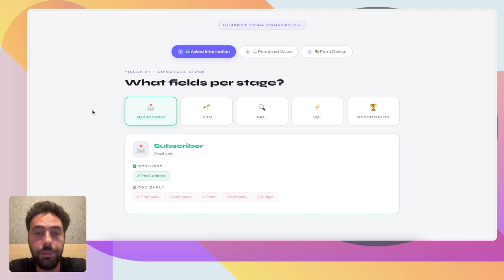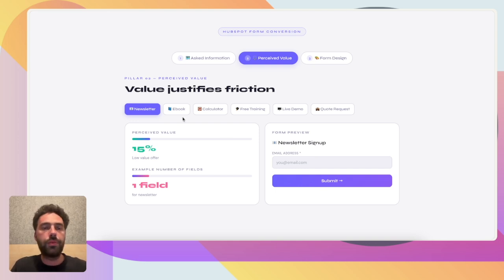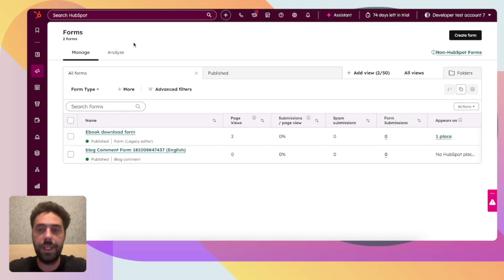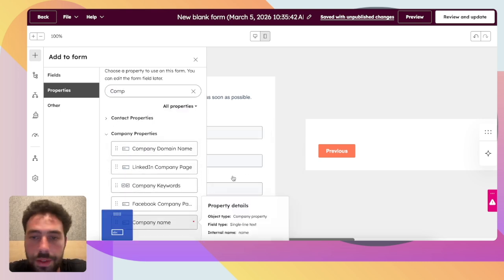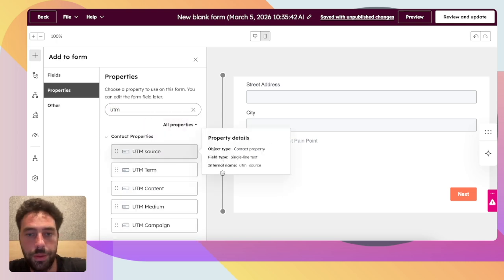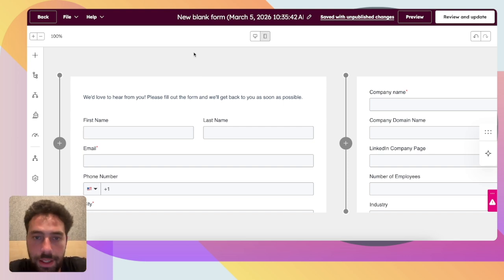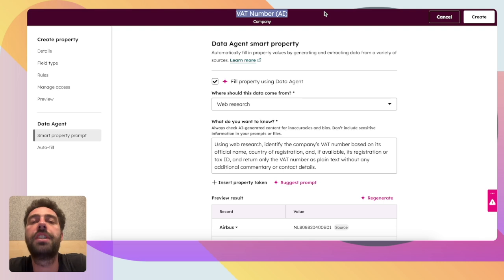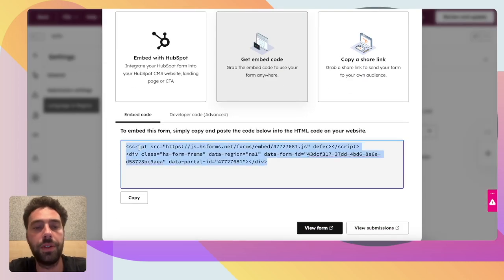HubSpot Forms: How to Build High-Converting Forms (Setup + Strategy)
In this video, I walk you through how to build HubSpot forms that
actually do their job: capturing the right leads, at the right moment,
with the right structure.

You'll get both the step-by-step setup AND the conversion strategy
behind each decision, so you're not just clicking buttons,
you understand why it works.

🎓 Perfect for:
- Marketing Managers setting up or auditing their HubSpot forms
- RevOps and Ops leads who want forms that feed clean data into the CRM
- Founders and CMOs tired of forms that generate noise, not pipeline

00:00 How form conversion optimization works
01:29 Pillar #1
02:41 Pillar #2
04:08 Pillar #3
05:14 How to Create a Form in HubSpot
15:49 Get your Guide to HubSpot for Marketers